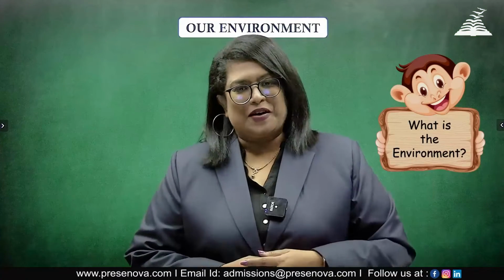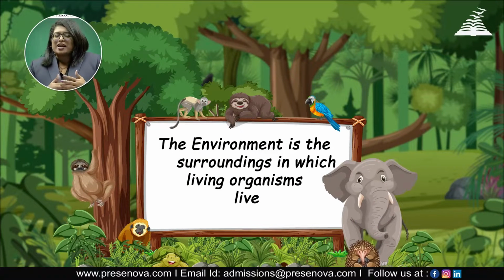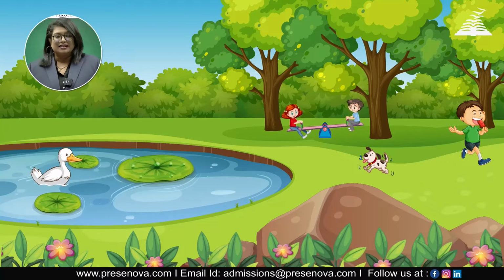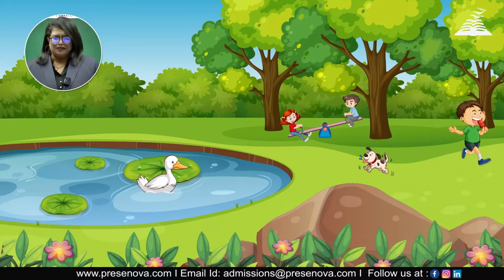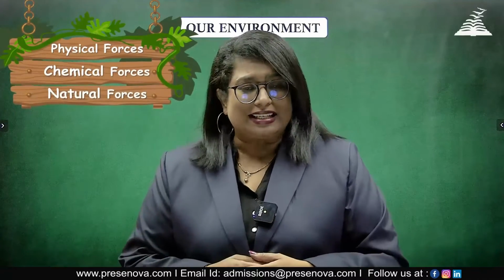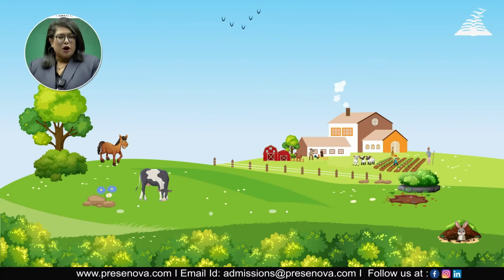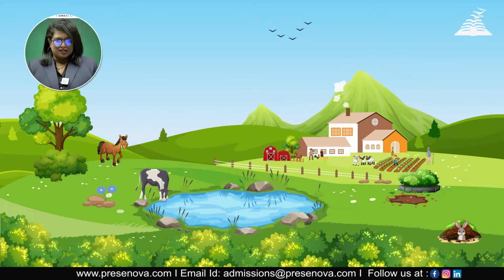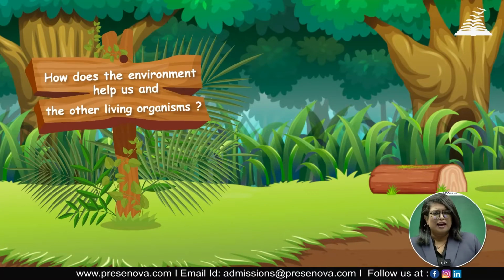CBSE Class 10 : Our Environment By Divya Lekha | presenova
Grade - 10: Our Environment By Divya Lekha

For more classes, register to the presenova app and know more about the concepts of biology.

The environment is made up of the physical and biological components that is surrounded by humans as well as other living organisms. It is made up of biotic as well as abiotic factors.

✔️ Introduction to environment
✔️ Biotic Components
✔️ Abiotic components

★For daily updates click on the below Links★